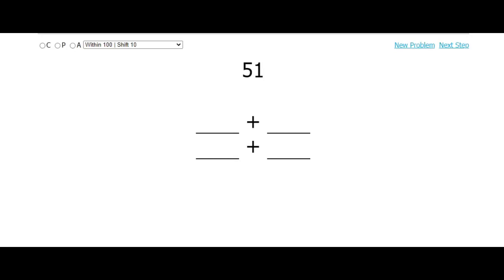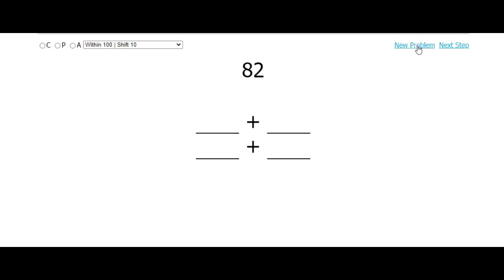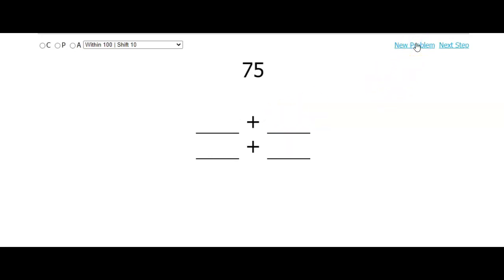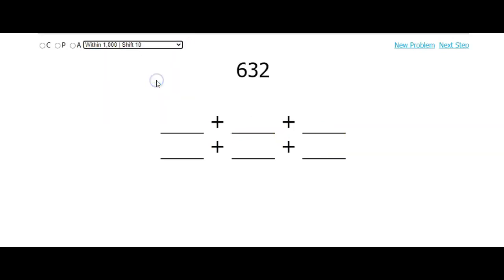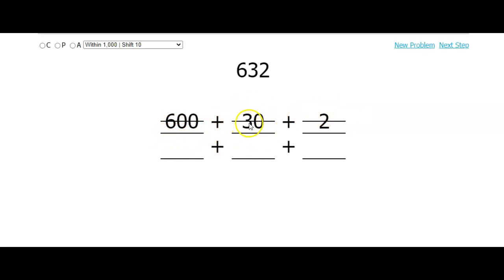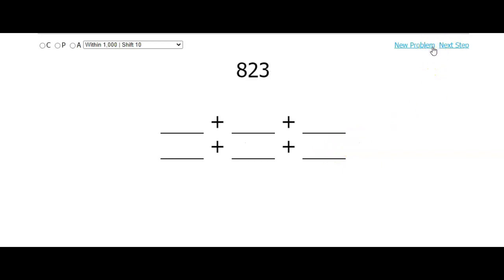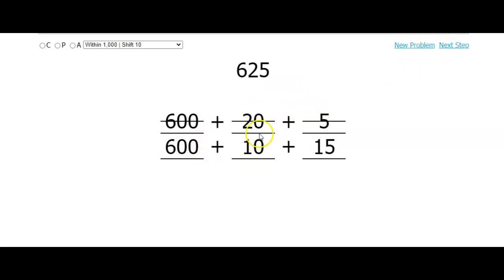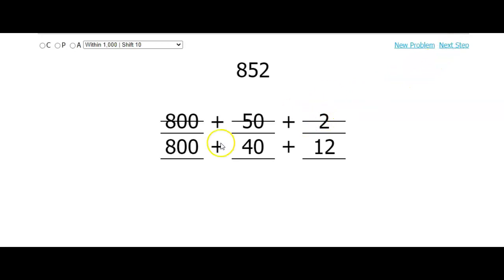Shifting 10s without pictures